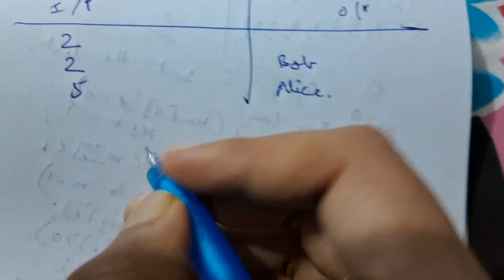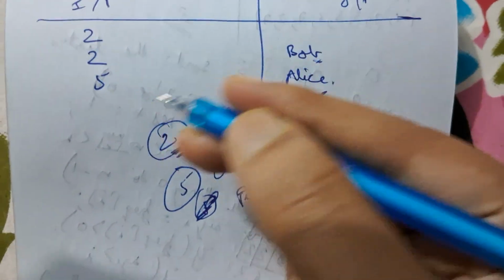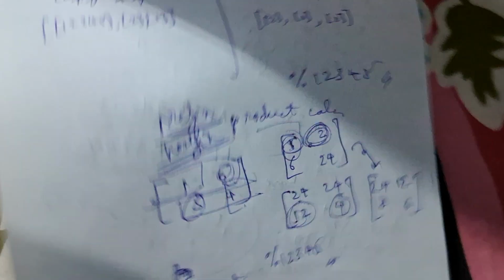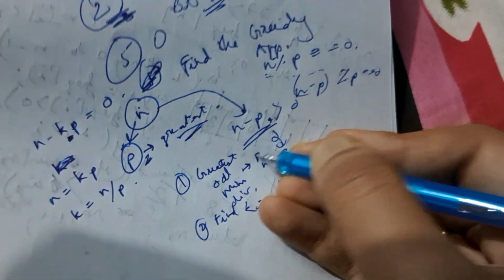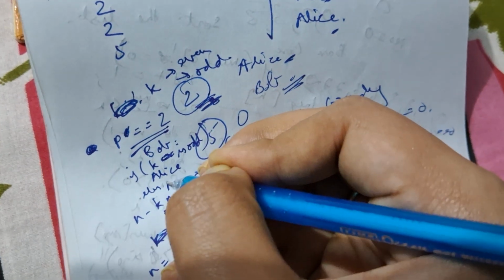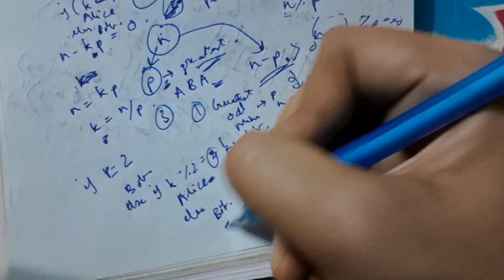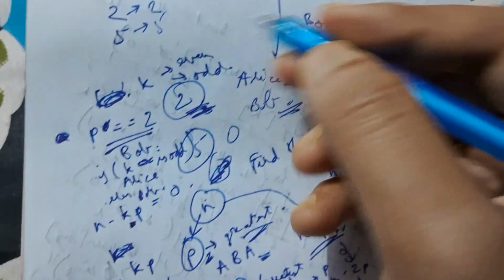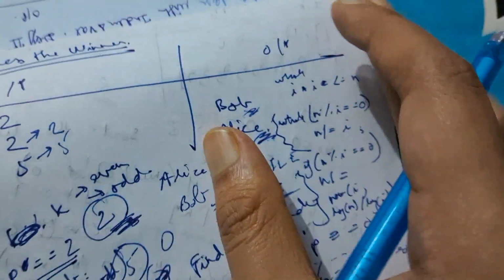Guess the winner! - CODECHEF STARTERS 106 (Explanation in details and Bonus: TLE eliminated)